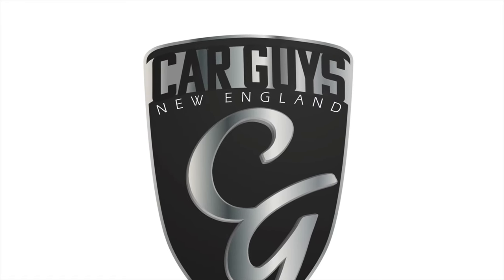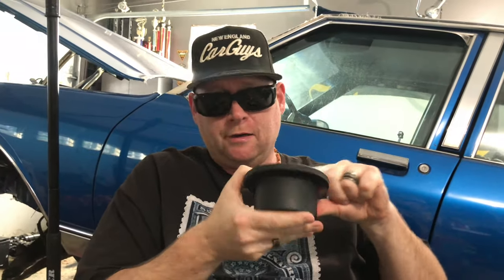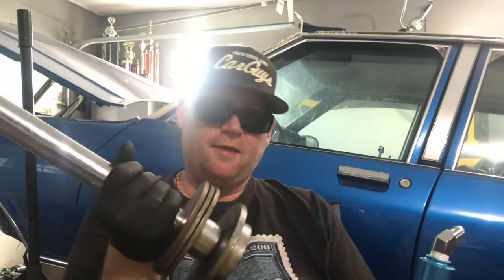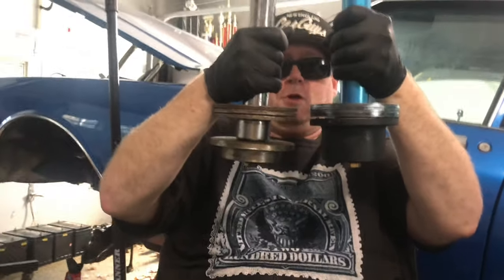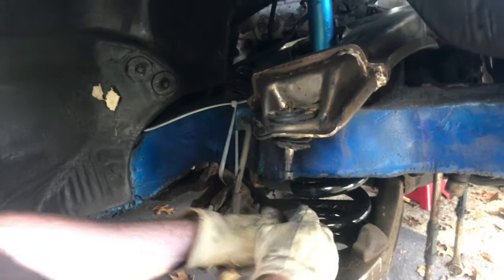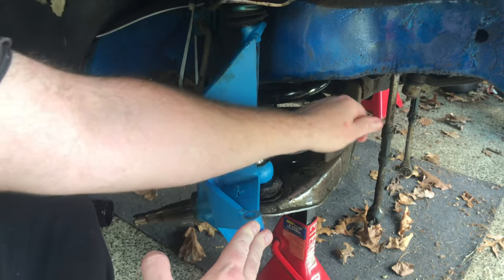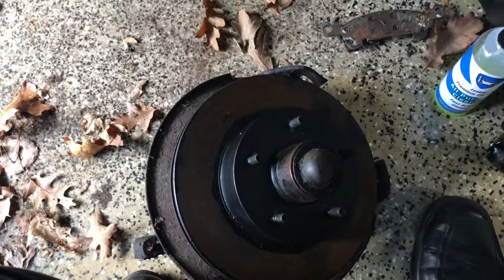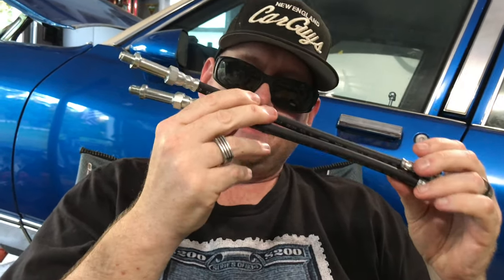Lowrider Caprice Hydraulics Upgrade Part 8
Time to start putting the front end of the Chevy Caprice Classic back together in part 8 of our Lowrider Caprice hydraulic upgrade video.

The Science Of Hydraulic Suspension:

How To Build A Lowrider: